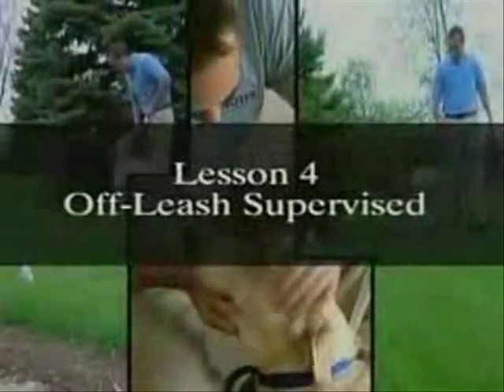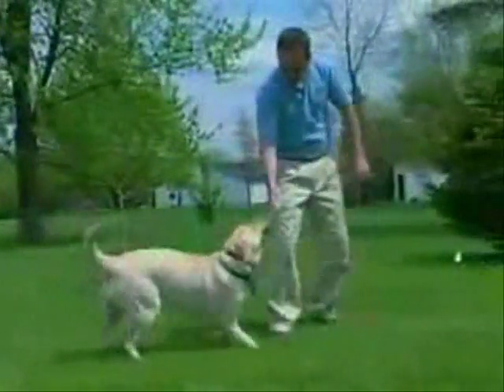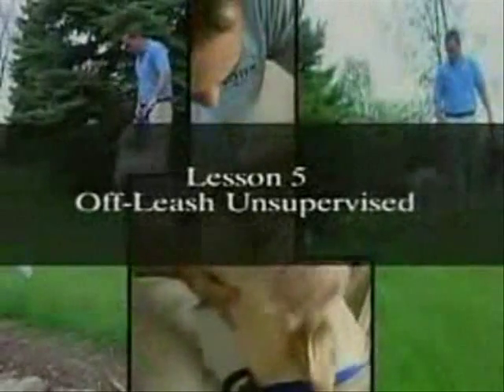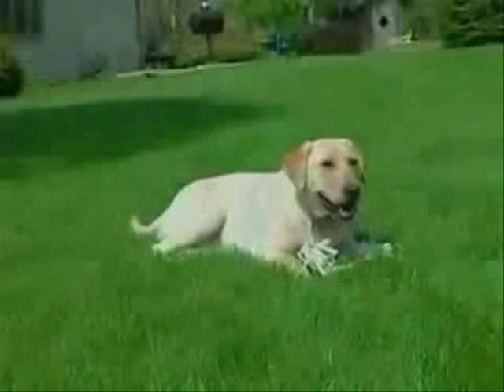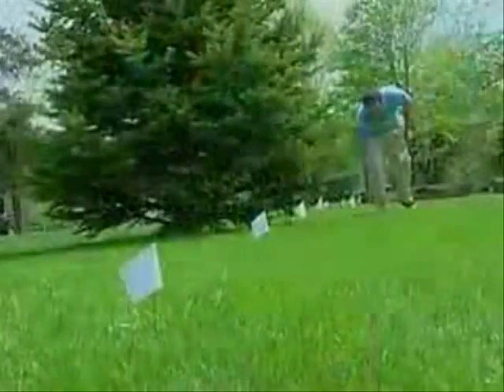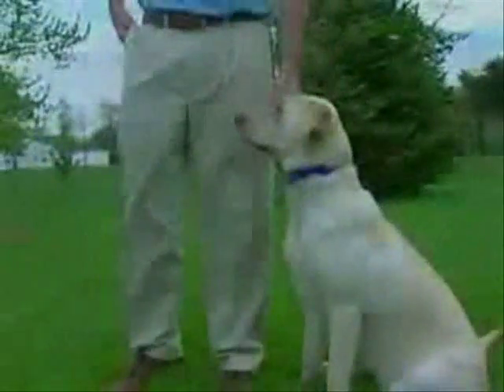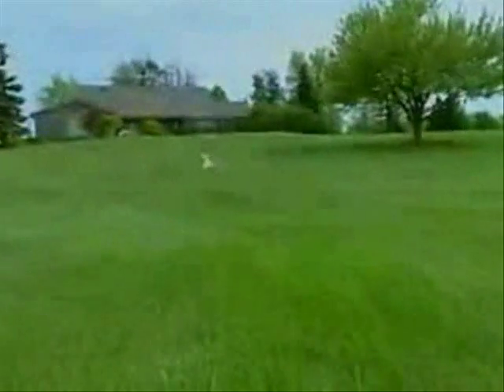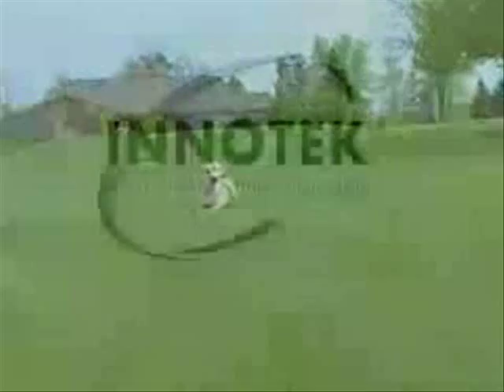Part 2: Training Your Dog: Innotek In-Ground Radio Fence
- A step-by-step guide with tips and troubleshooting for training your dog to understand and respect your new Innotek in-ground radio fence. Proper training of your pet is essential to the success of your Innotek fence system.